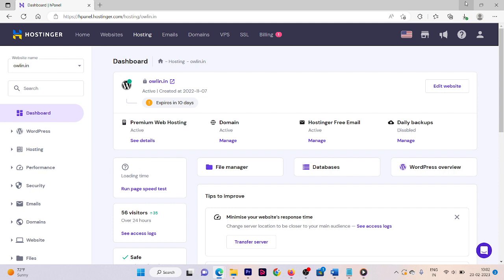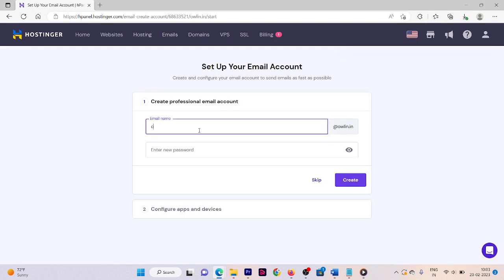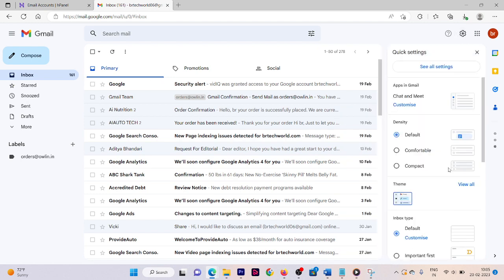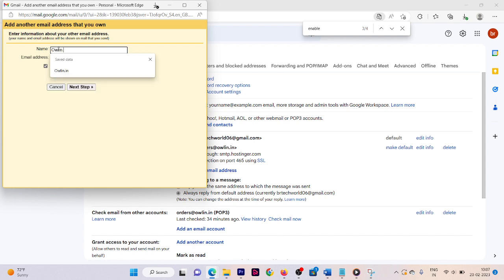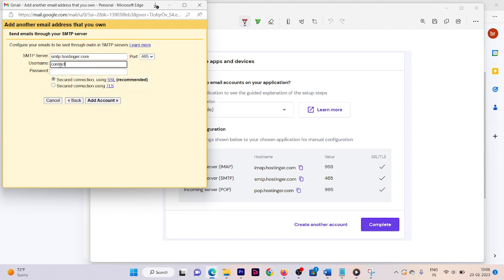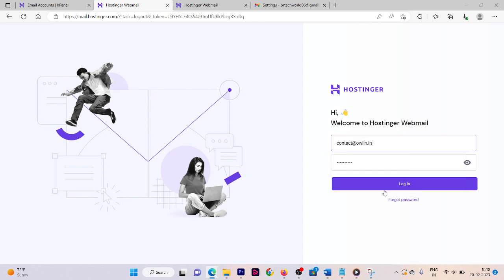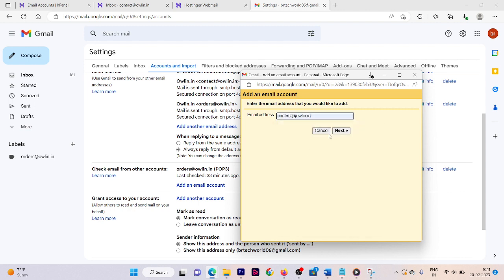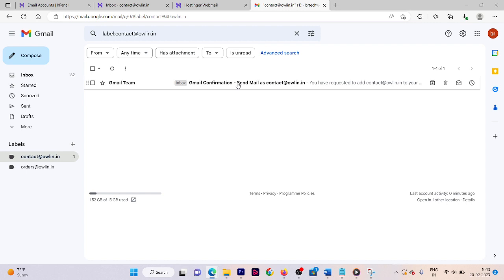How to Create and Configure Hostinger Email on Gmail in 2023 Step-by-Step Guide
In this video tutorial, you will learn how to create and configure a Hostinger email account on Gmail in 2023. Having an email account with your own domain name can make you look more professional, and using Gmail to manage your emails can make your communication more efficient.

We will walk you through the step-by-step process of setting up your Hostinger email account and configuring it to work with Gmail.

Here are the main topics we will cover in this video:

Introduction to Hostinger email and Gmail
Creating a Hostinger email account
Setting up Gmail to manage your Hostinger emails
Configuring email forwarding from your Hostinger email account
By the end of this tutorial, you will have a fully functional Hostinger email account connected to your Gmail account, and you will be able to send and receive emails using your own domain name. Follow along with us step-by-step and get started today!